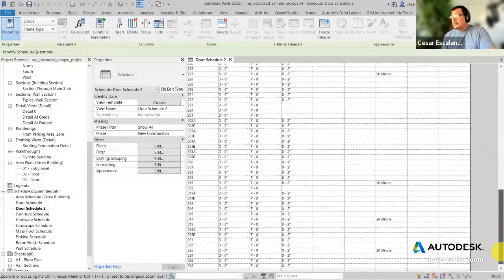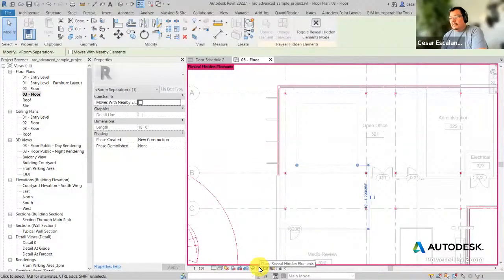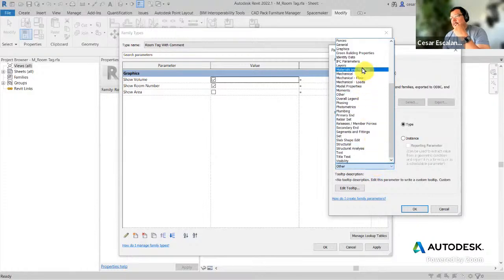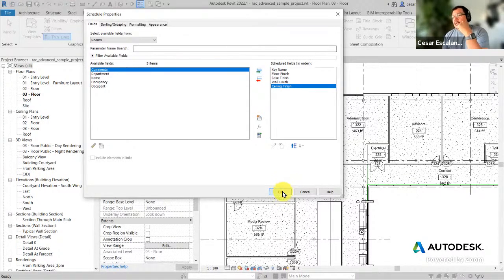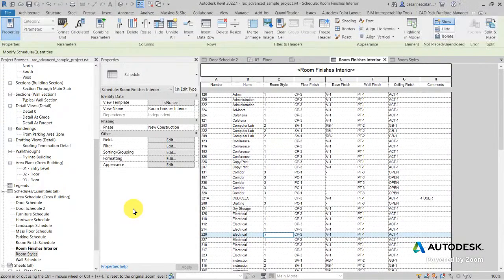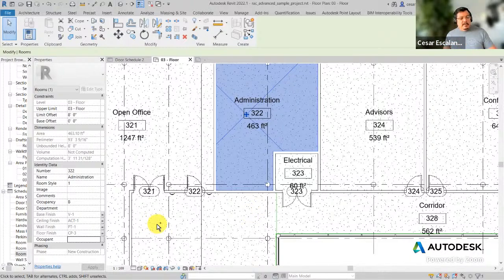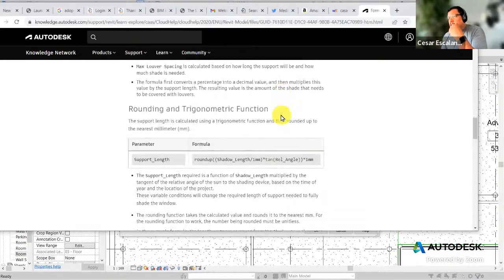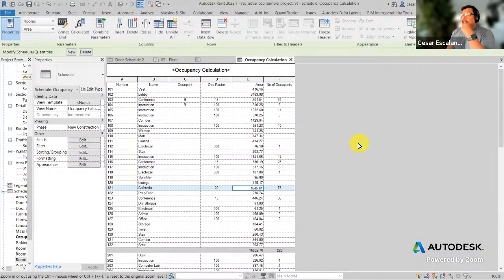20220317 Revit Fundamentals